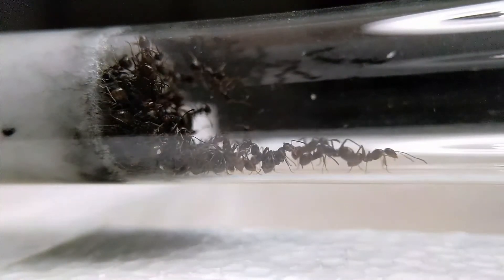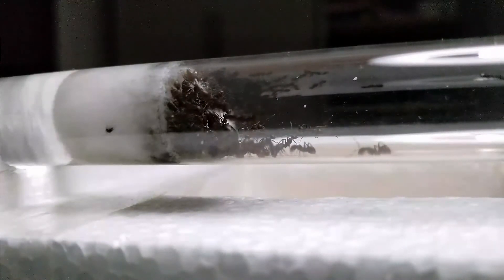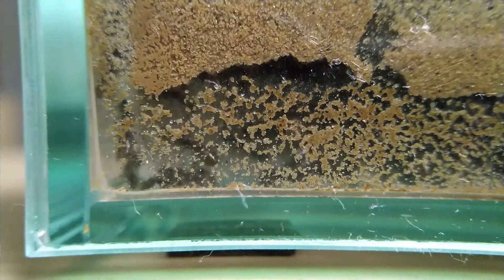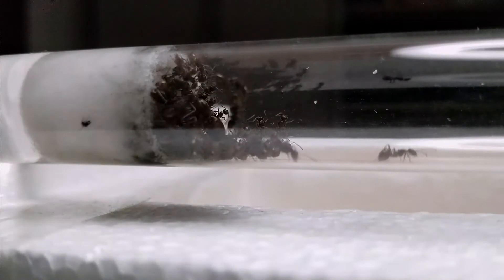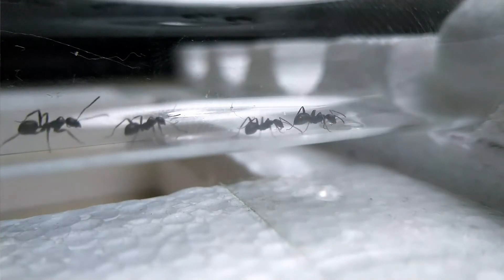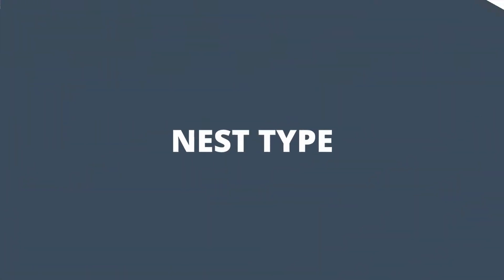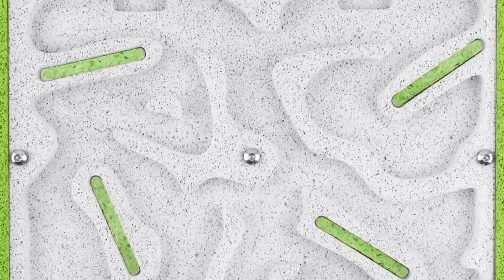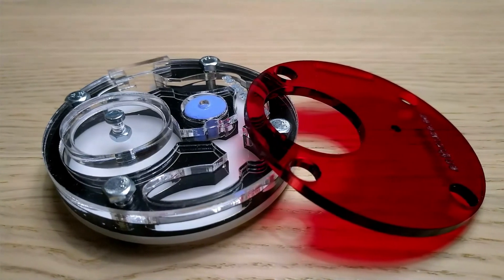How To Care for Lasius Niger - Care Guide | BRUMA Ants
Hi guys! In this video we are going to learn how to care for a very common ant species: Lasius Niger. By the end of the video you will have all the information you need to start growing your own Lasius Niger colony all by yourself!

VIDEO CHAPTERS:
0:00 Introduction
0:31 Generic Facts
1:31 Temperature
2:22 Humidity
3:09 Food
4:39 Hibernation
5:26 Nest Type
6:57 Conclusions

●▬▬▬▬▬ 👑 GO PRO! ▬▬▬▬▬●

●▬▬▬▬▬ 🎵 MUSIC  ▬▬▬▬▬●